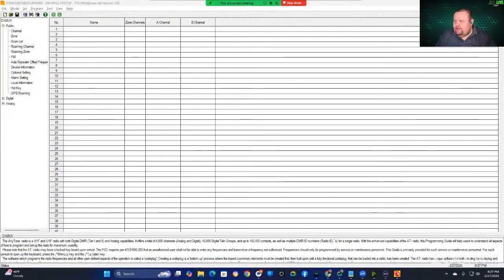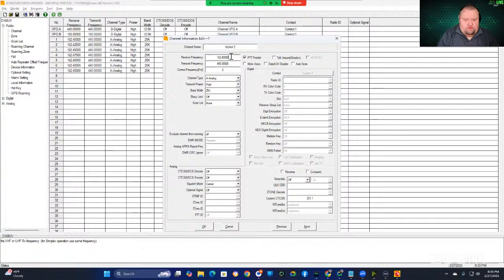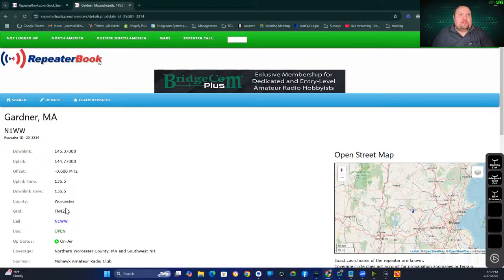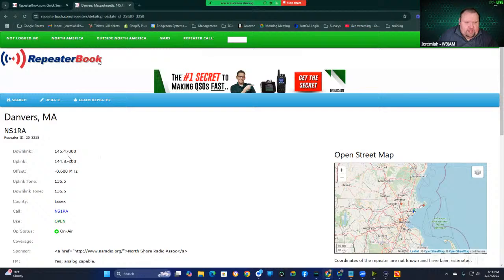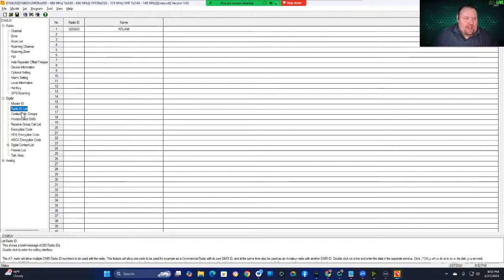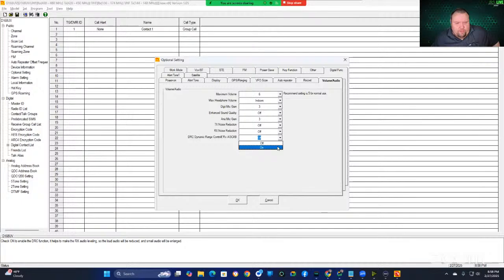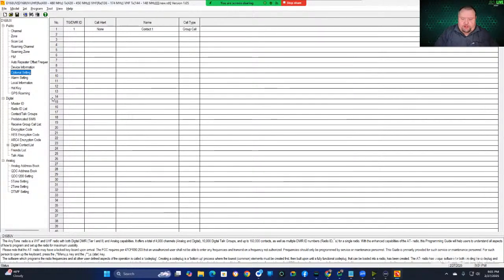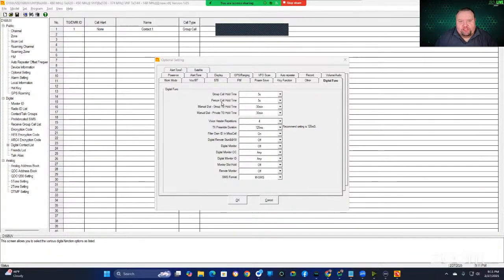BC+ Live FREE Show: 🚨 Programming in your NOAA weather frequencies and more!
🚨 Join us as Jeremiah W9JAM and Jeremy KD5YUZ show you how to find your local NOAA Weather frequencies and get them programmed into your AnyTone Radio. It Never hurts to have your NOAA Weather Frequencies in your radio, and to know how to find your Local SkyWarn Repeater and program it in as well.  🛑 Join us LIVE as we cover:

Severe weather doesn’t wait for an invite—and neither should you. The real question is: Are you ready when the storm rolls in?

Whether it’s setting up NOAA weather channels or getting your radio ready for emergency comms, knowing how to do it all is a must for every operator.

🎯 Here’s What We’re Covering Tonight:

*Weather Channels 101 – Learn how to program NOAA channels into your radio for instant access to alerts.
*Live Q&A with Experts – W9JAM & KD5YUZ answer your preparedness questions in real-time!

Don’t wait until the storm is here—take charge of your preparedness and ensure your radio is ready when it matters most!

 🎙️ Hosted by: Jeremiah (W9JAM) & Jeremy KD5YUZ

Video 2: AnyTone 878UVII Plus Quick Start Guide | DMR For Beginners